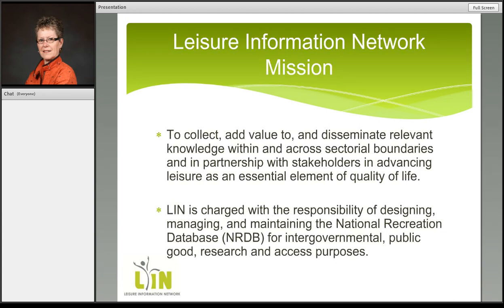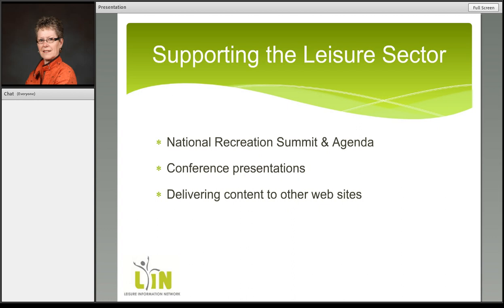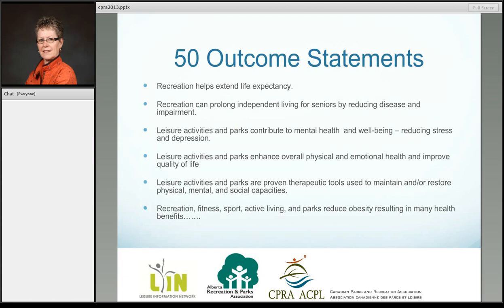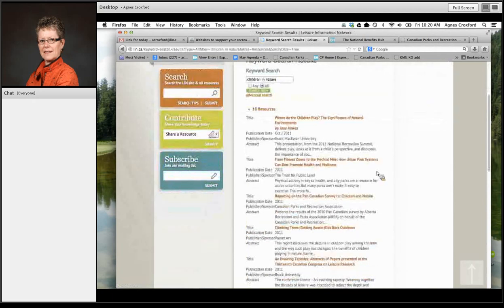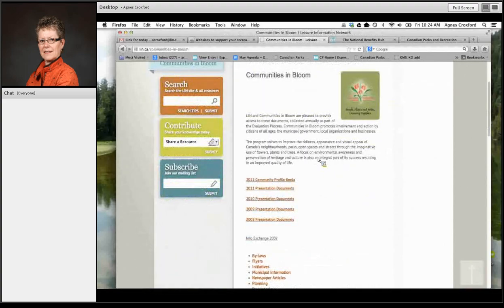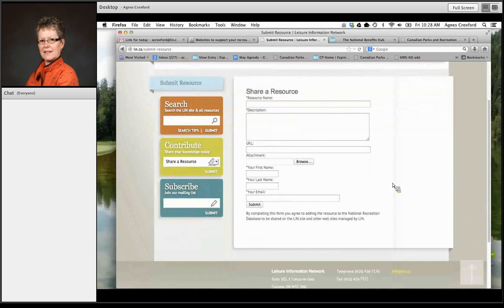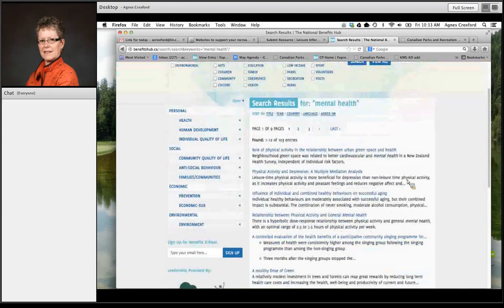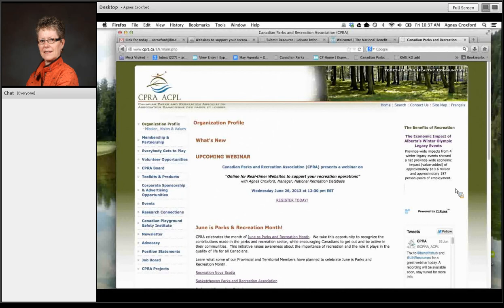Online for Real-time: Websites to support your recreation operations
Agnes Croxford, Manager, National Recreation Database of the Leisure Information Network explains and provides a demonstration of two databases provided by the Leisure Information Network (LIN), 1) National Recreation Database and, 2) National Benefits Hub, both available to assist practitioners in sharing knowledge in the leisure sector and across boundaries to other sectors.